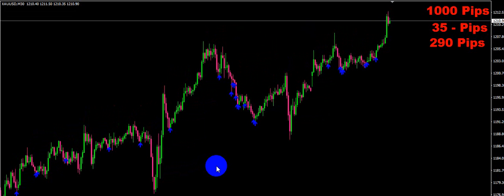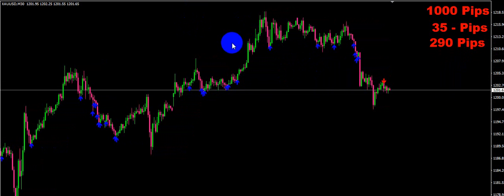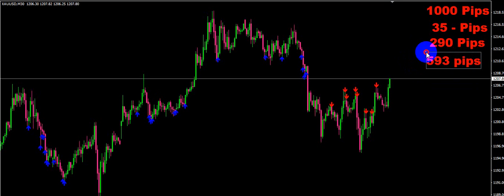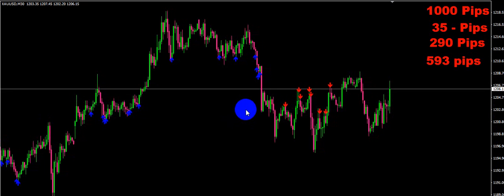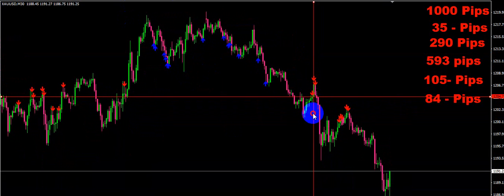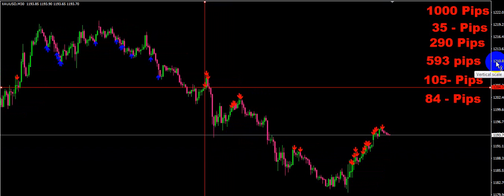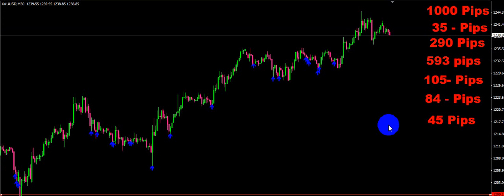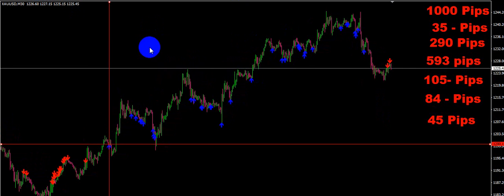Big Money finder NO Repaint 100%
مؤشرات فوركس , استراتيجيات فوركس , فديوهات تعليمية فوركس , مؤشرات لا تعيد رسم